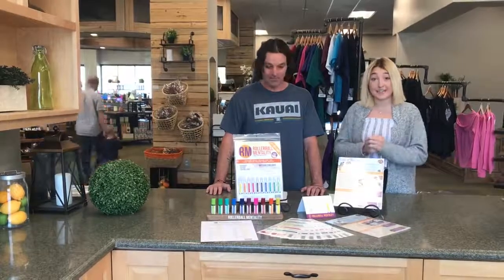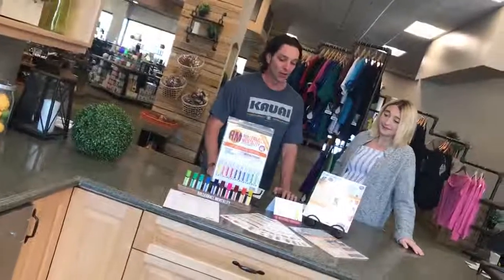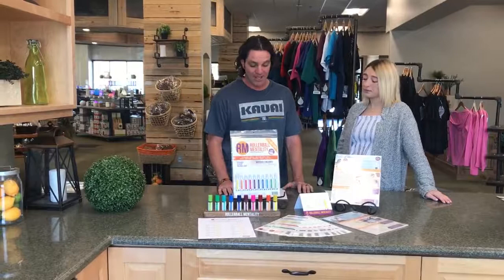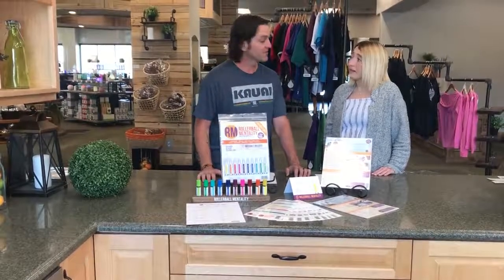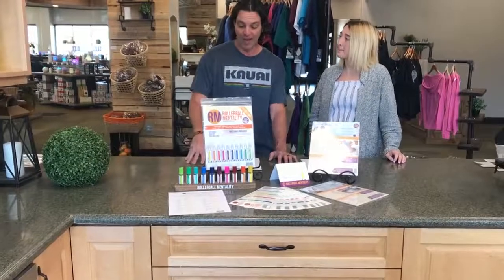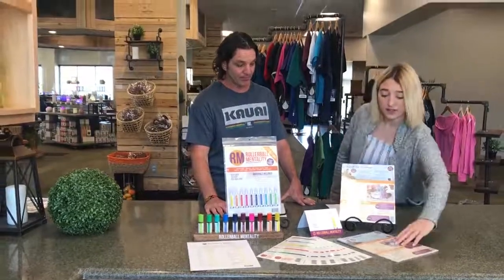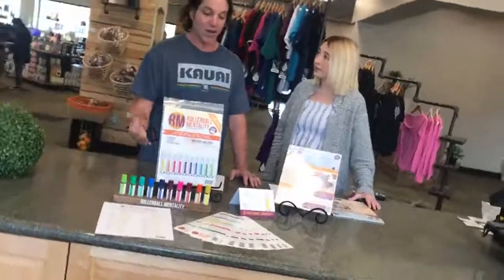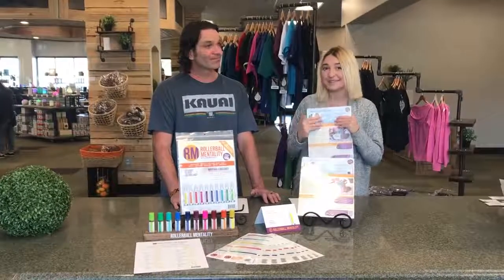Rollerball Mentality Make-and-Take Kit with EO Tools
DIY Tuesday: Rollerball Mentality Make-and-Take Kit with EO Tools!